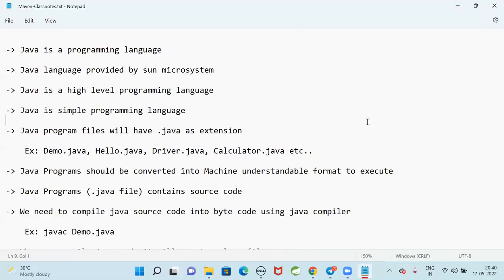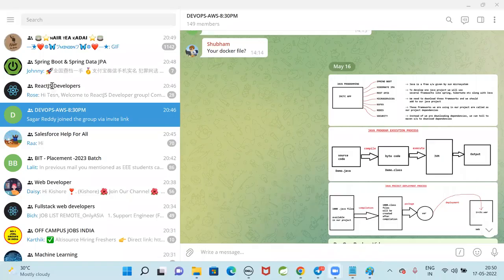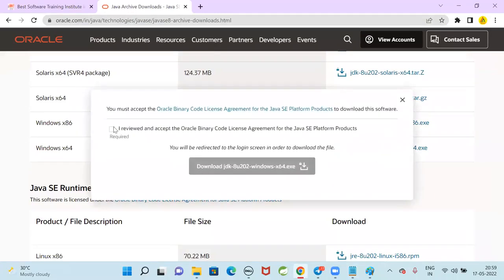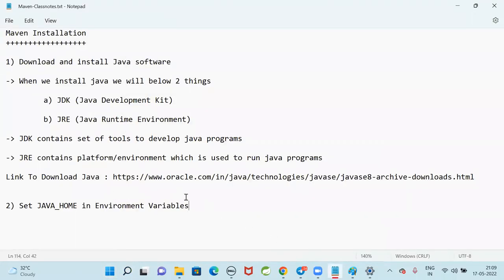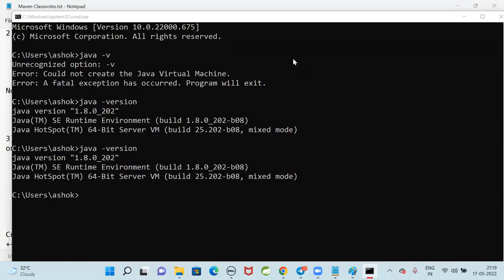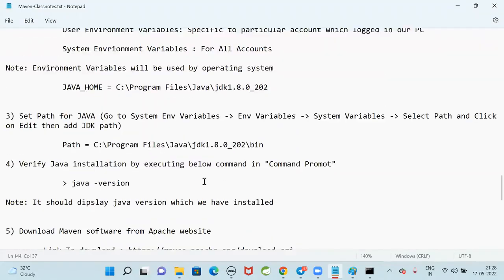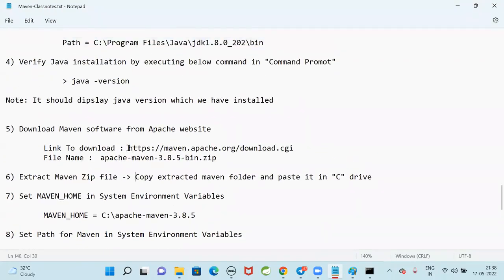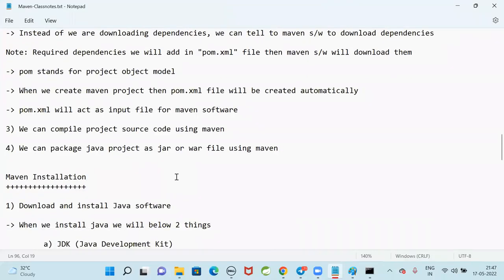DevOpt Session 6